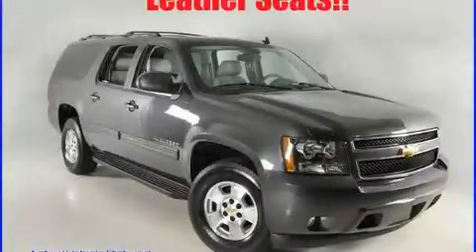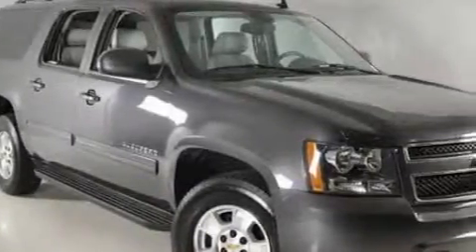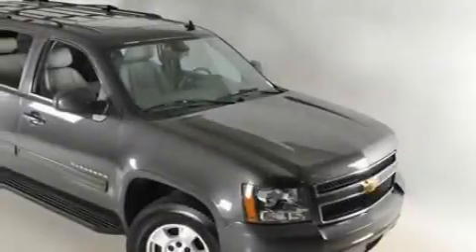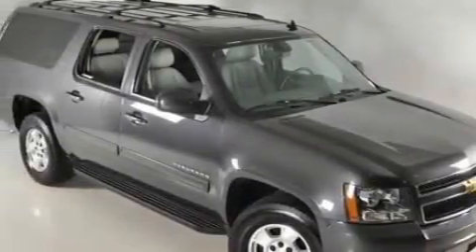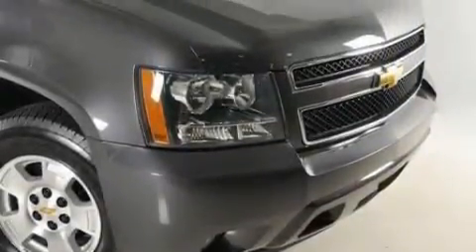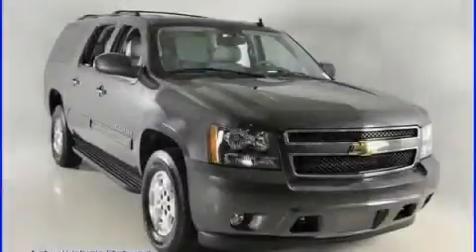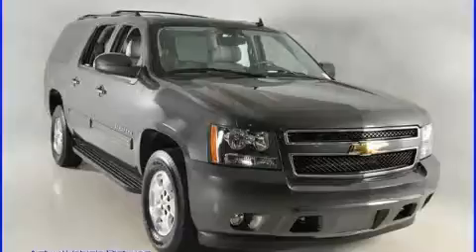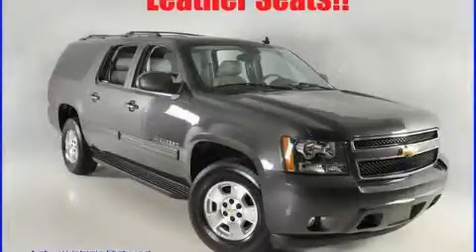2010 Chevrolet Suburban Duluth GA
Year: 2010
 Make: Chevrolet
 Model: Suburban
 Engine: Gas/Ethanol V8 5.3L/325
 Trans.: Automatic
 Exterior: GREY
 Miles: 11,005
 Interior: Other

 http://

 2010 Chevrolet Suburban Duluth GA